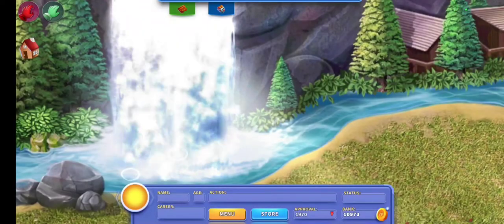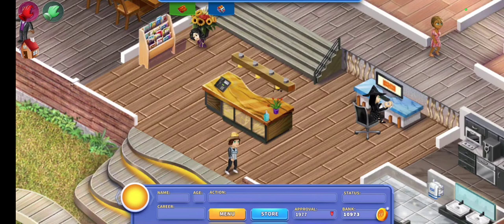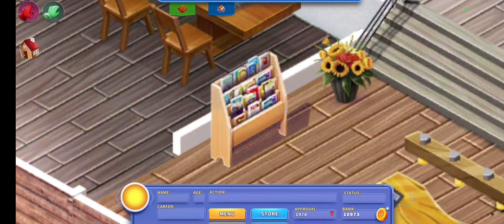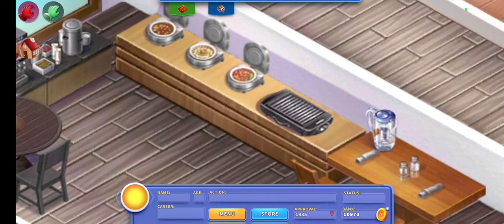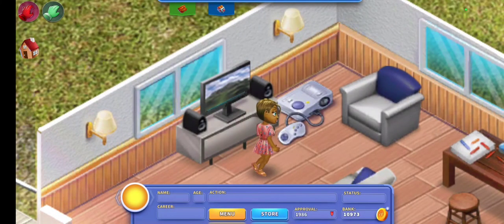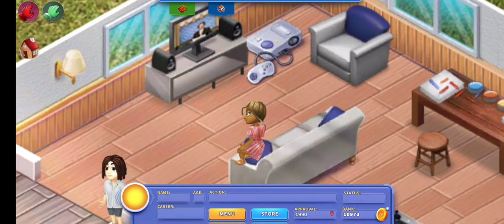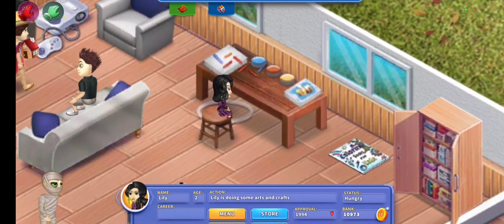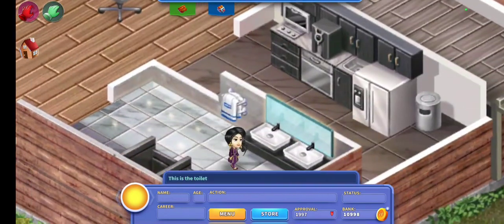Best Items For Your Resort | Part 1 - Beginner Items | Virtual Families 3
Hey There, It's Gummy Bear!
Today I show you the best Items for your resort guests, your guests will love these items, and they'll help raise your approval!!
These are all Low cost, beginner friendly Items!

So you can be the one to comment "First" and get pinned 😉  & To never miss when I upload ☺️

If you're reading this, comment a: 🐝